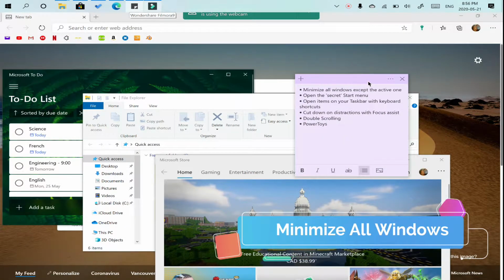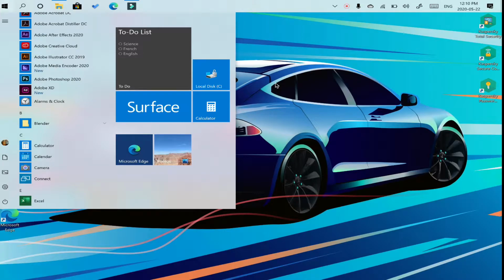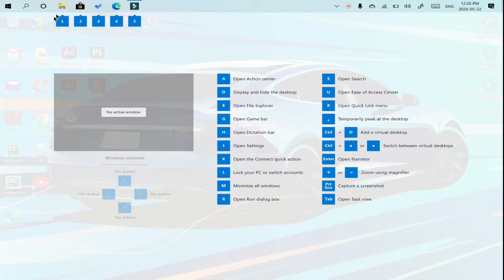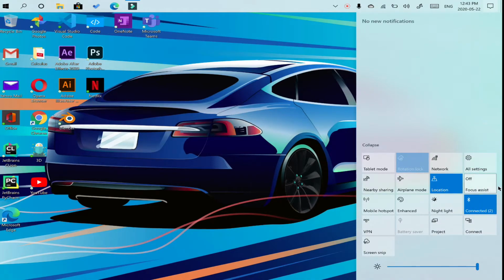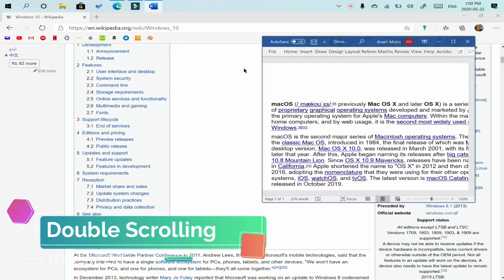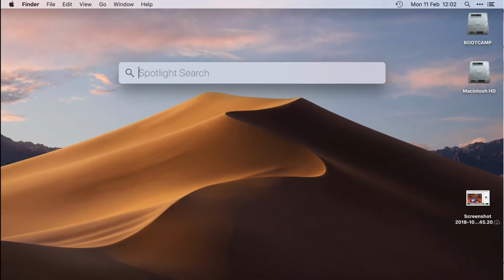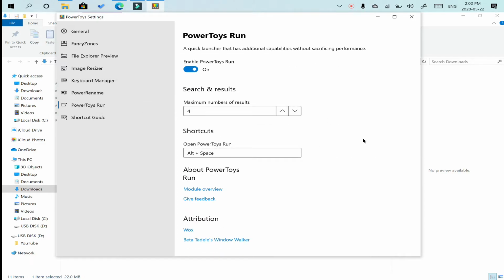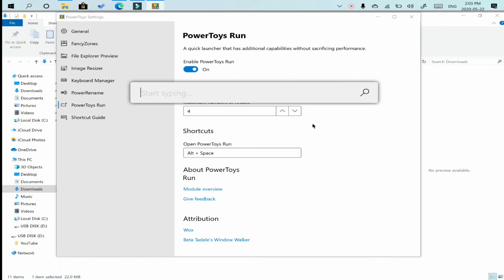MASTER Work From Home and Online Schooling!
How to become a Windows 10 POWERUSER! I show you 6 tips and tricks to master productivity in Windows 10. These tips include basic tips to more advanced tips such as PowerToys and PowerToys Run!

Welcome to CentraTech!

Join TubeBuddy, a free extension to boost your YouTube career!

Post any comments or questions you have and I'll try to answer every single of you!
If you read this far down the description THANK YOU!😊

Time Stamps:
Minimize All Windows: 0:37

Secret Start Menu: 1:11

Taskbar Keyboard Shortcut: 2:11

Focus Assist: 3:10

Double Scrolling: 4:30

PowerToys Run: 5:20

Welcome to CentraTech!